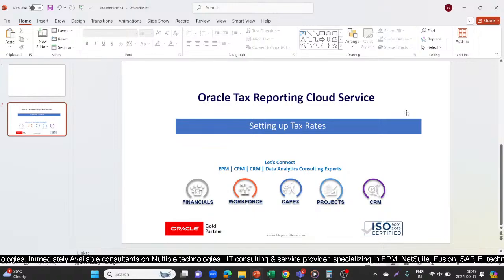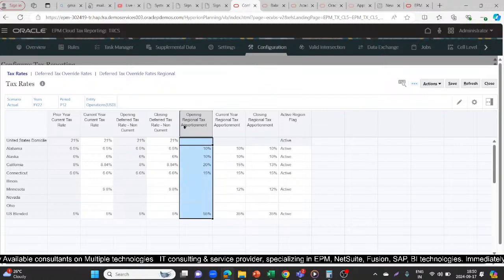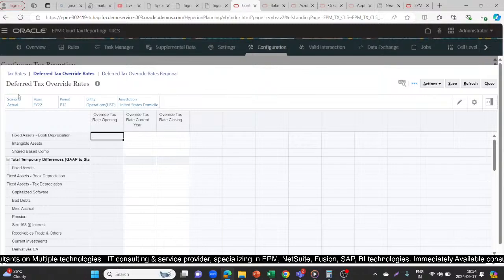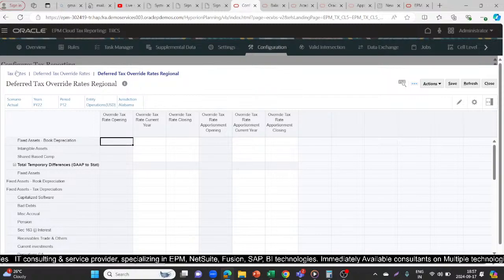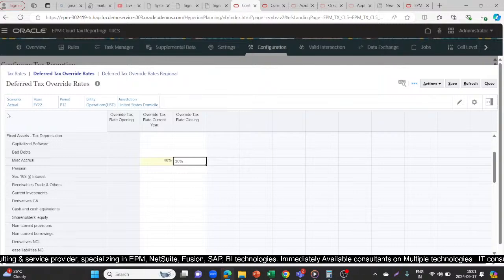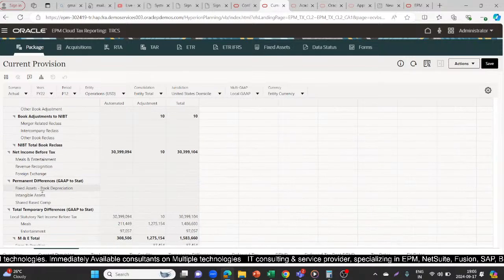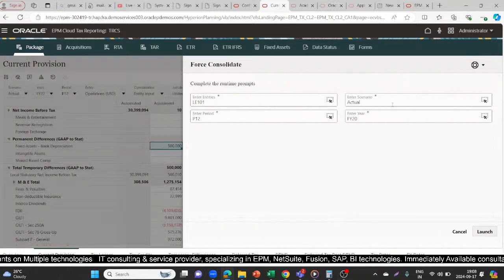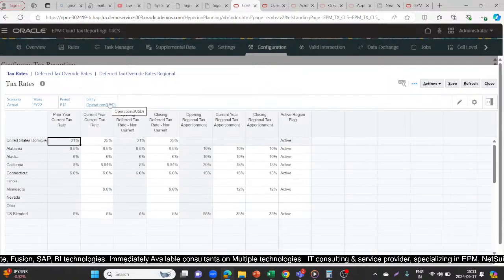Learn Real-Time TRCS Support | Managing Tickets and Fixing Issues@bispsolutions